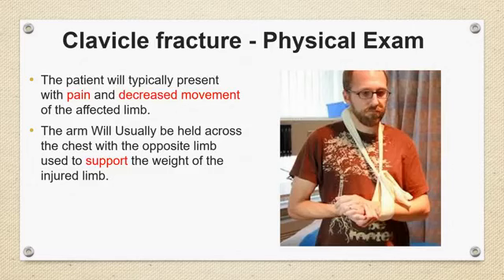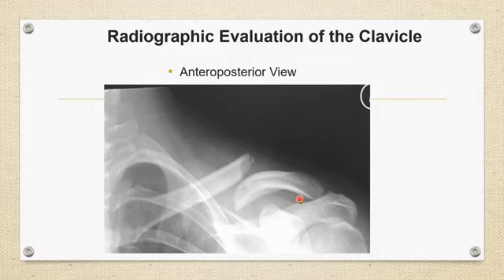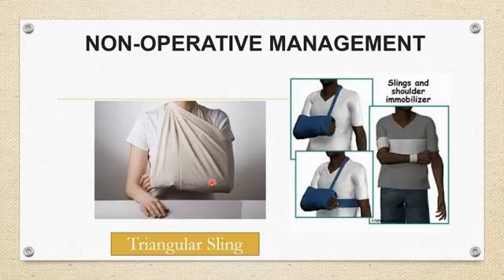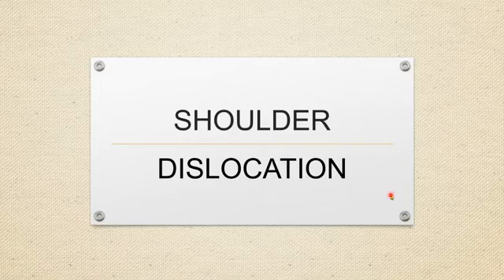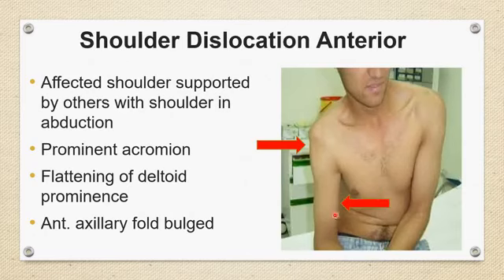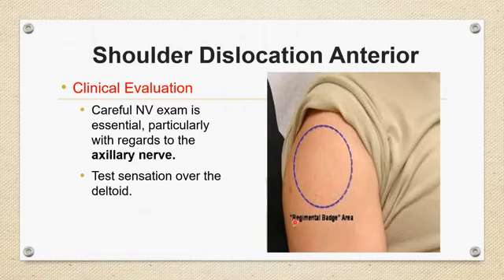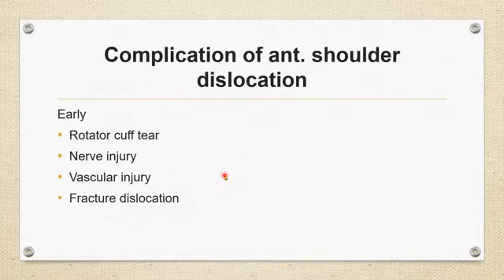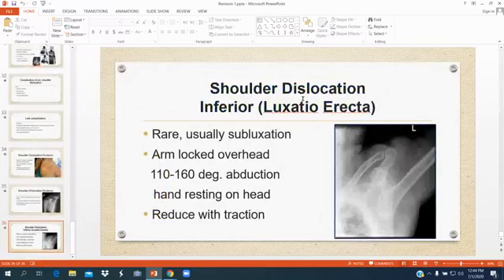Ortho | Upper limb 1